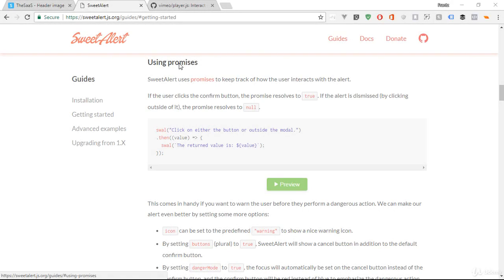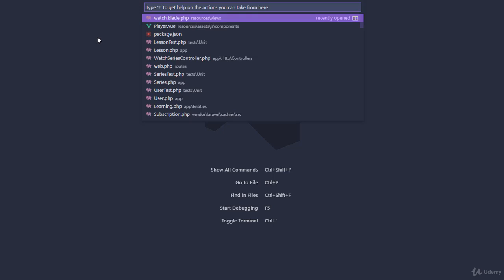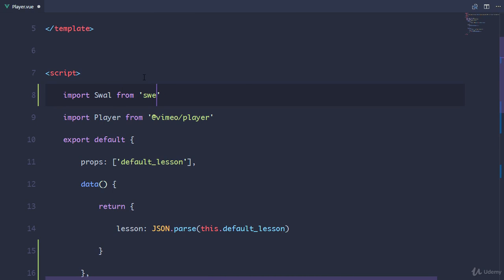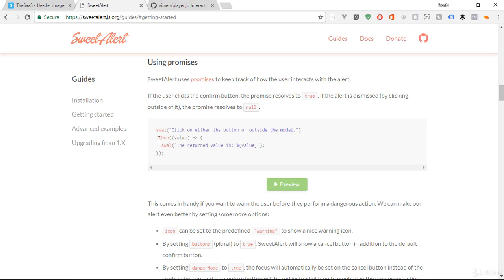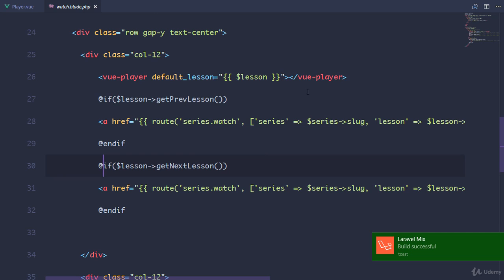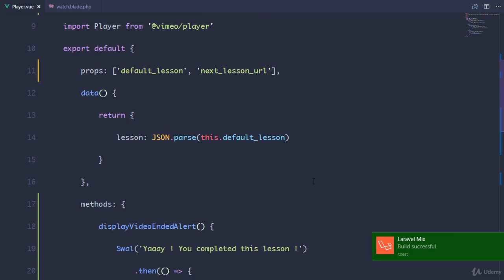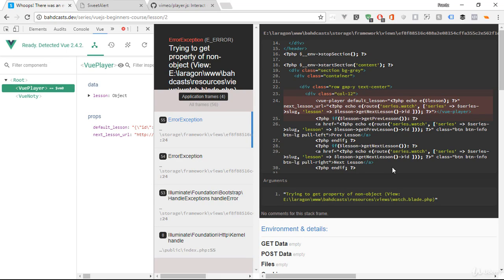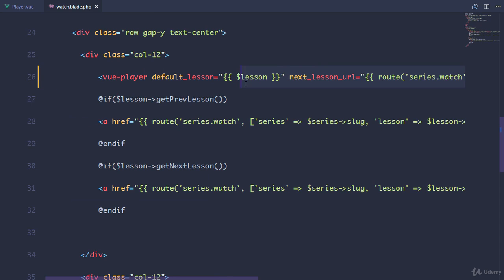Udemy Laravel - 101 Listening to lesson completed events